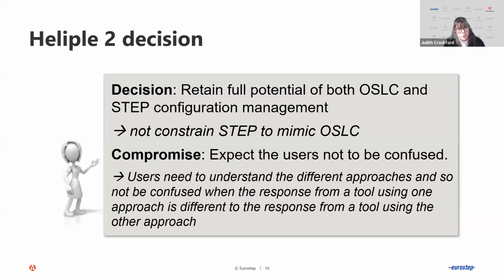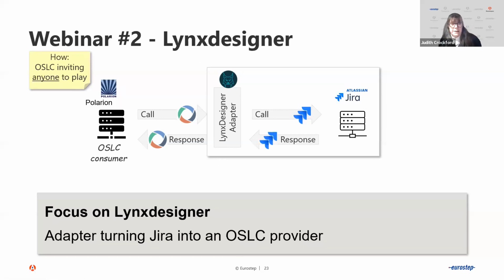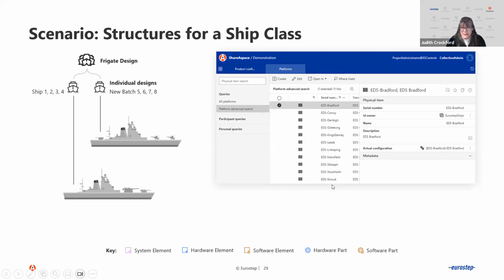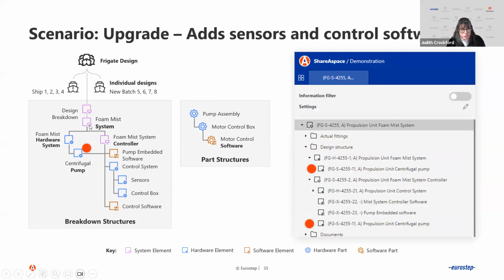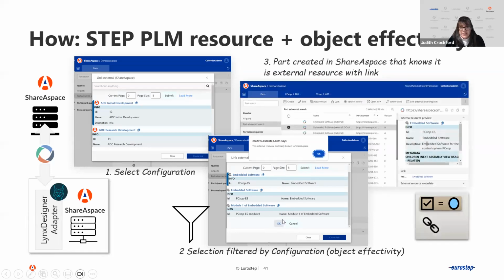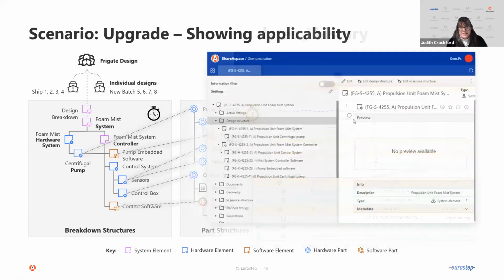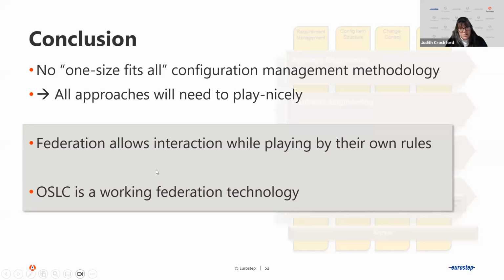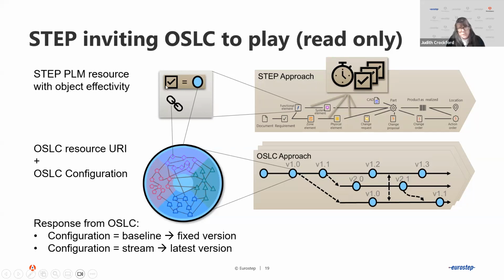Federated PLM Webinar 4 - Configuration Management how OSLC and STEP can “play nicely”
This webinar will describe the different approaches to configuration management used by OSLC and STEP, and the implications for each approach when linking to resources of the other. There will be a short demonstration of an application using the STEP approach to configuration management with OSLC links. The webinar will conclude with a question-and-answer session and opportunity for discussion.

This webinar is part of the Federated PLM Interest Group Online Webinar Series